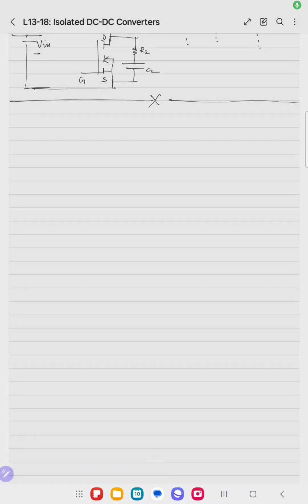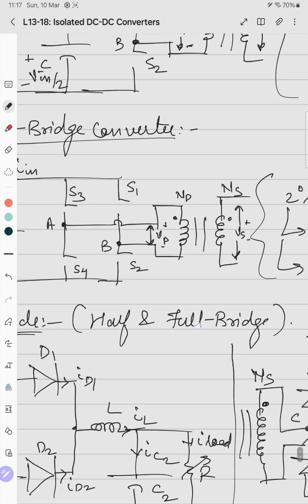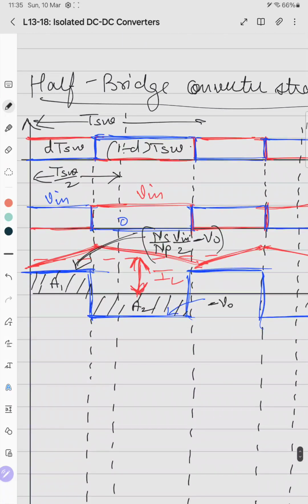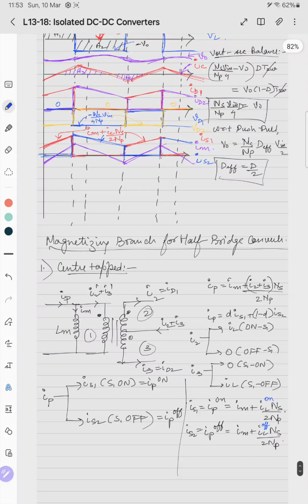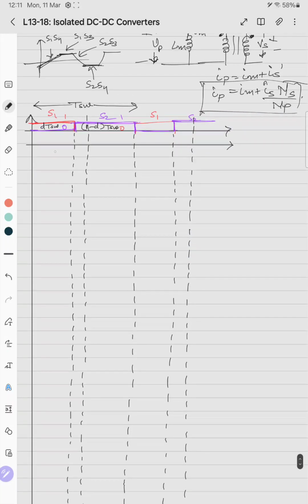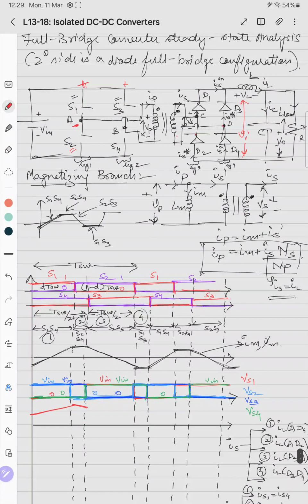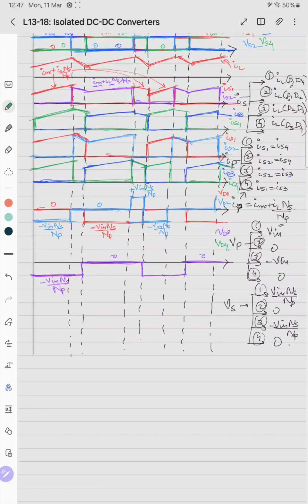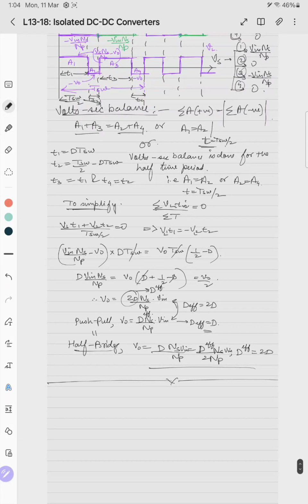Lecture 14: Analysis of Half bridge and Full bridge DC-DC Isolated Converters